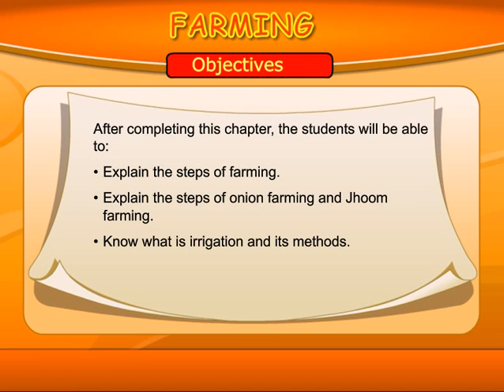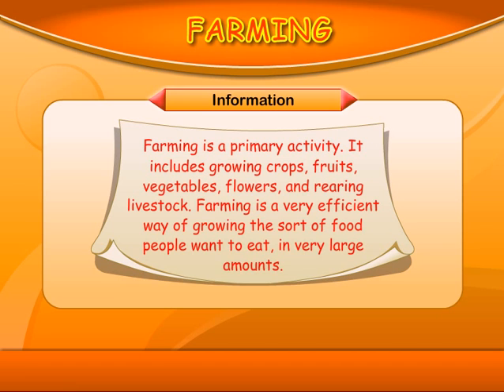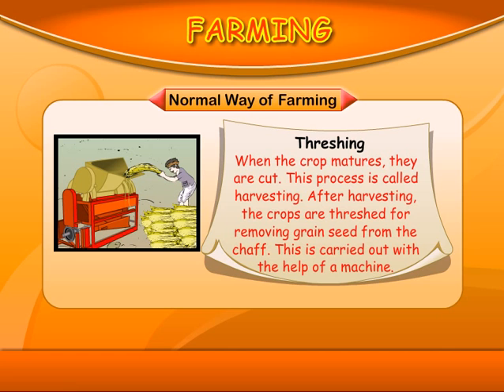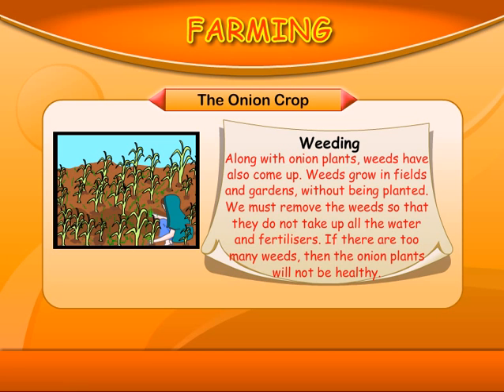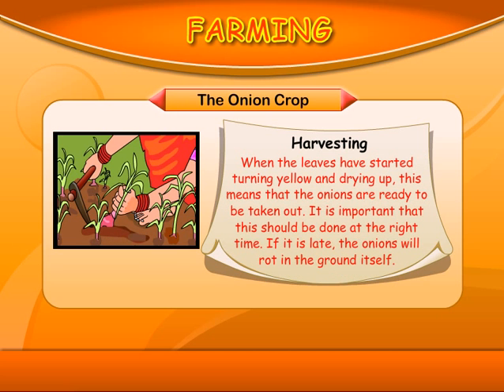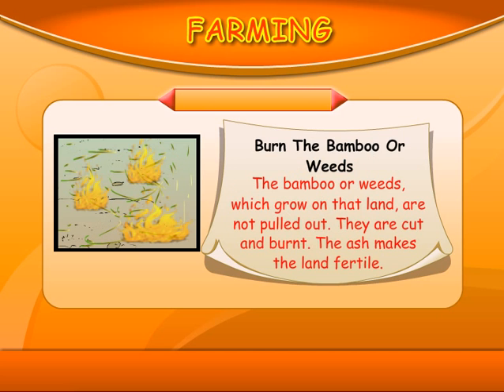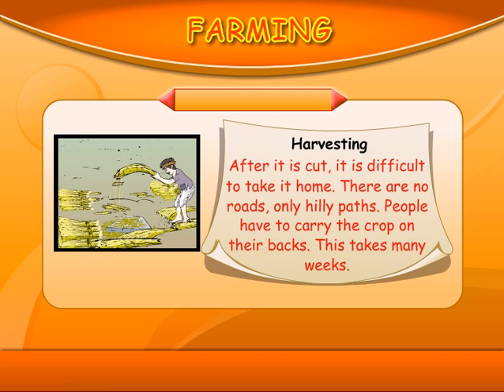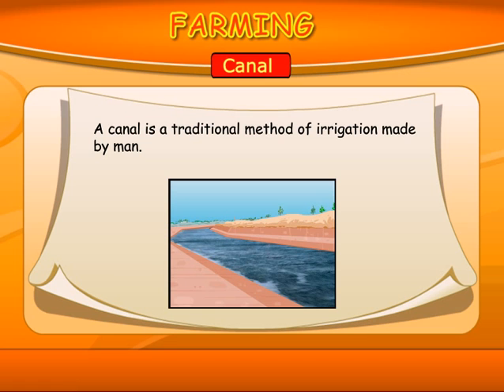Know The Steps Of Farming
After completing this chapter, the students will be able to know the steps of farming.
Explain the steps of Onion farming and Jhoom farming and Know what is irrigation and its methods.